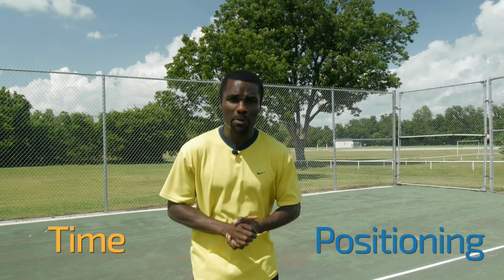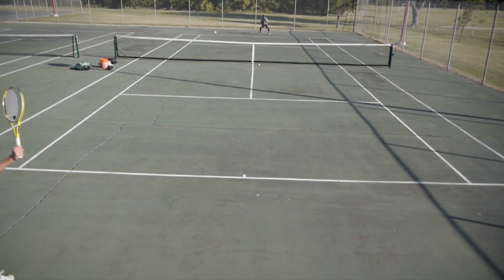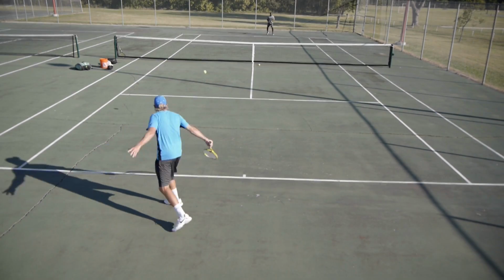Wimbledon Tennis Lesson: Learn Two Of The Most Important Tennis Strategies For Winning More Matches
In this video I am going to show you how understanding Time and Positioning can help you win more matches with less effort. If you apply better time and positioning in your next match your going to notice a difference in how effective your shots are going to be without doing anything else different.